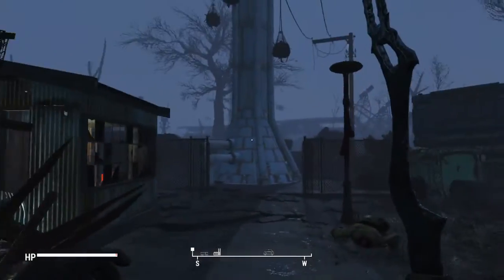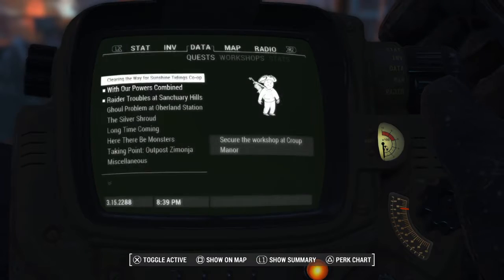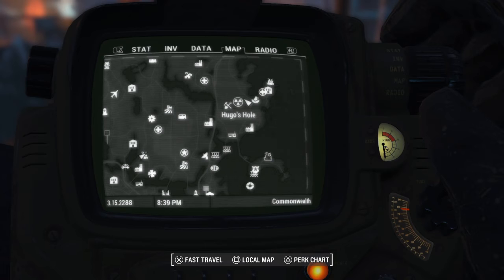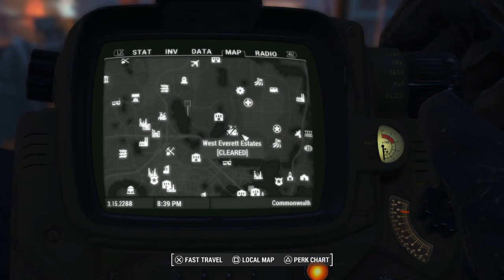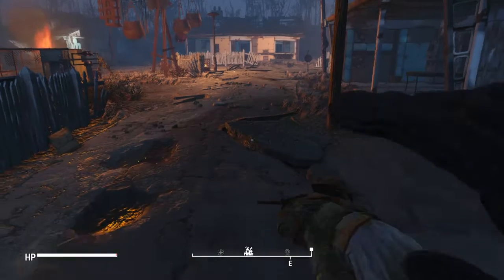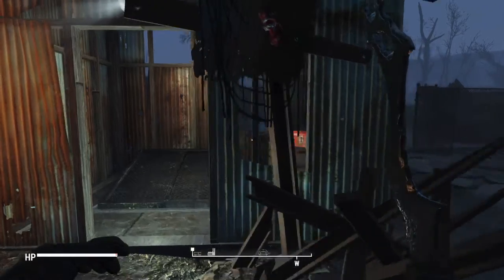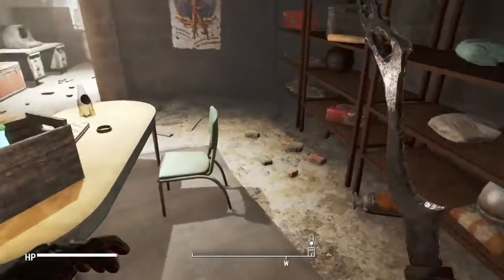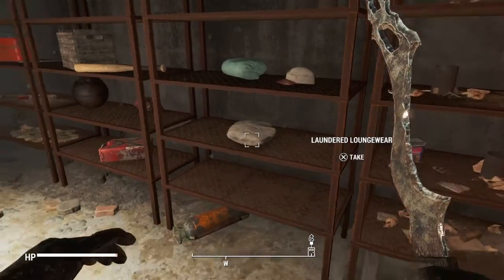Fallout 4 hazmat suit location